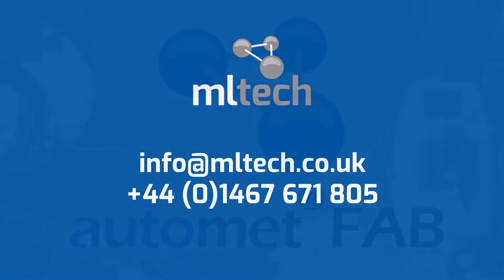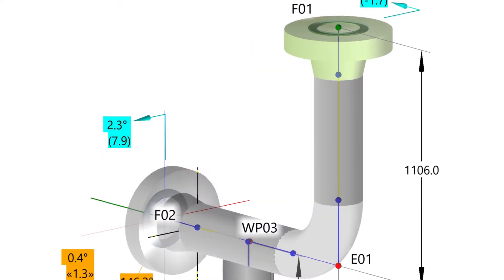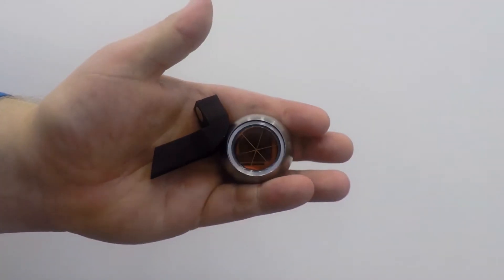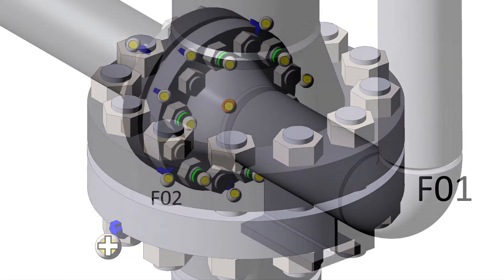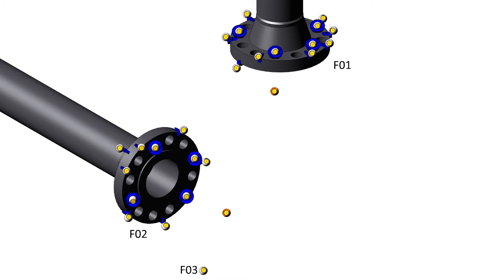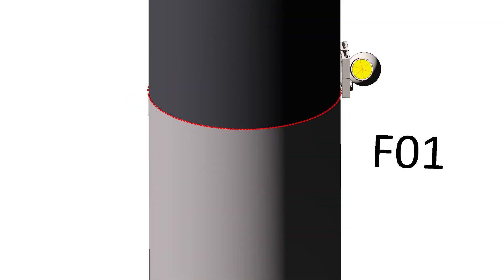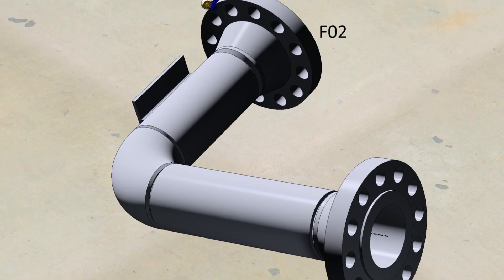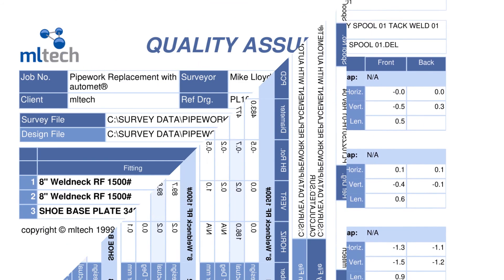Using automet® Fab to replace pipework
A short overview of using our system to easily measure a section of pipework and manufacture an exact replacement spool.